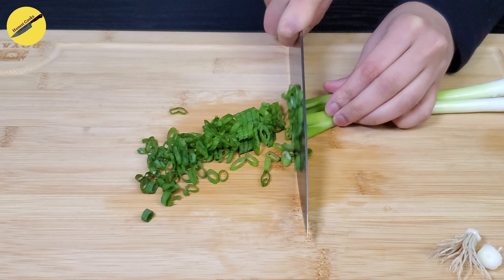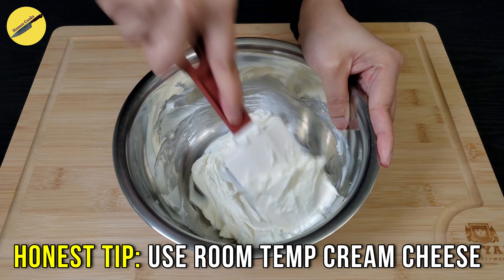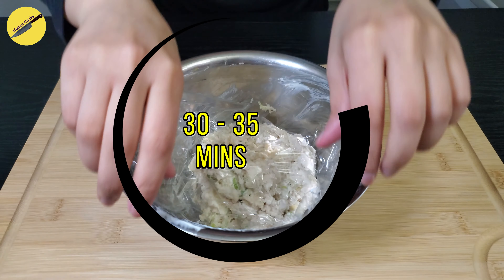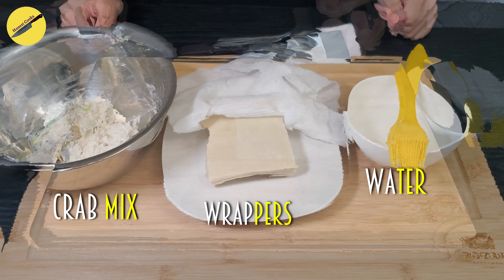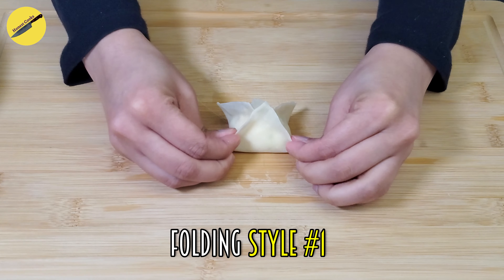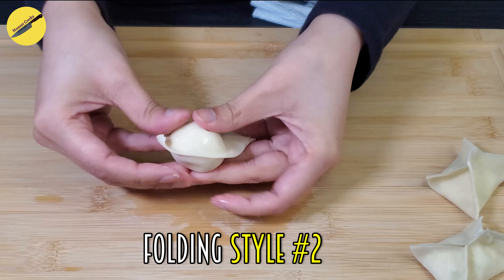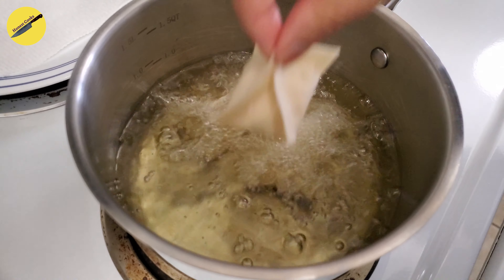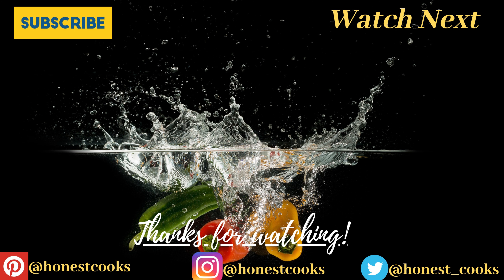Crab Rangoon | Crispy Crab & Cream Cheese Won-tons with Sauce | 2 folding techniques | Honest Cooks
These deep-fried crab and cream cheese won-tons with garlic and scallions are the perfect snack for any occasion! Pair these with a cold beer of your choice and you have yourself a party!

This recipe will make between 12-16 rangoons depending on the size of your won-ton wrappers.
Here is what you will need for this recipe:

For the crab rangoons:

1. Wonton wrappers, 12-16 sheets. Can be found in any grocery store.
2. Canned crab, rinsed and dried: 4 oz
3. Cream cheese, plain: 4 oz
4. Scallions, finely chopped: green parts of 2-3 sprigs
5. Garlic, minced: 1 clove
6. Fish Sauce: 1 tsp
7. Soy sauce: 1 tsp
8. Oil, to deep fry: about 500 ml

For the dipping sauce:
1. Sriracha: 1 Tbsp
2. Sweet N' Sour Sauce: 2 tbsp
3. Rice vinegar or white vinegar: 1.5 tbsp
4. Brown sugar: 1.5 tspn

list=PLBxZR1LCiM2_KJtWeaEj4wTjlvIAQb1Jo